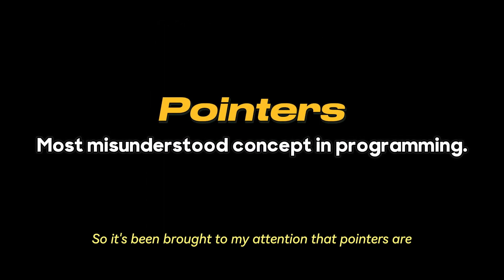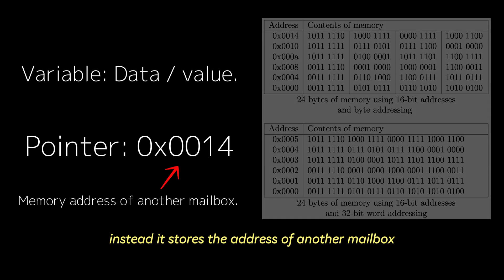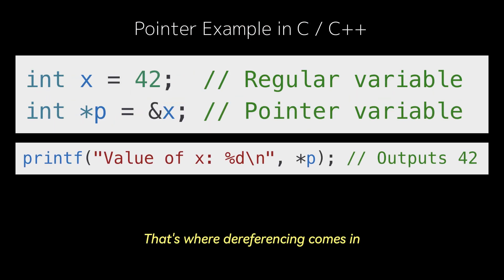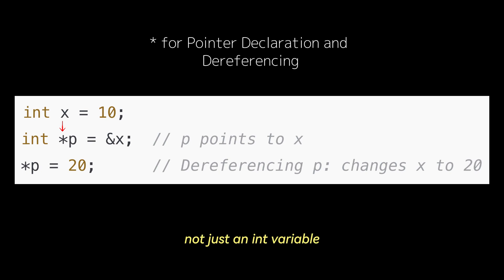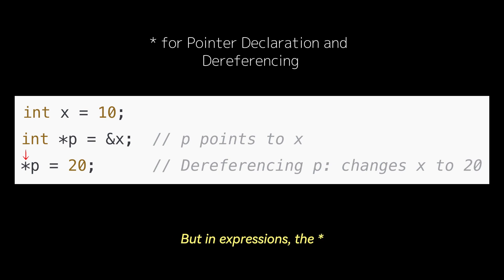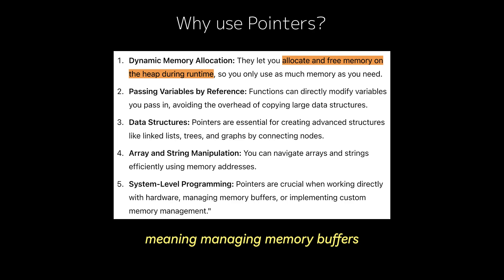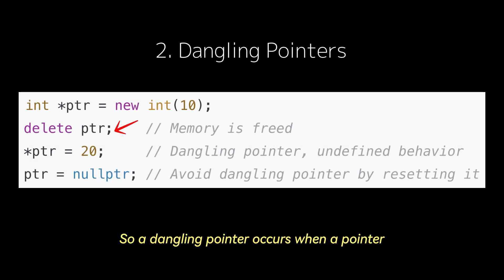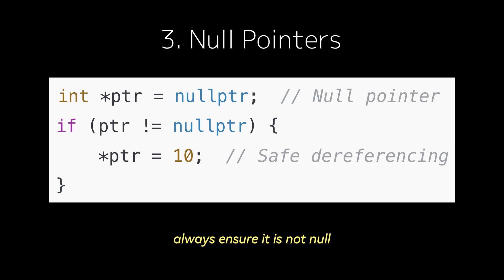Pointers are ez